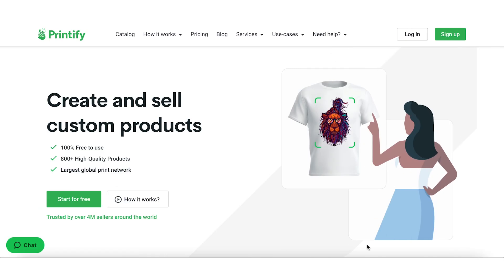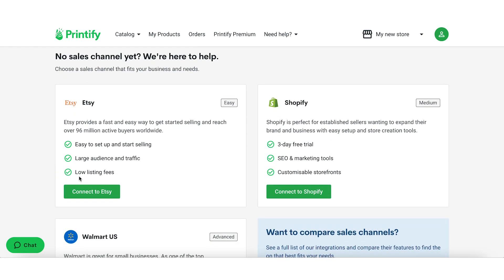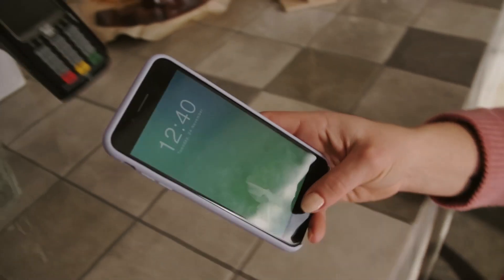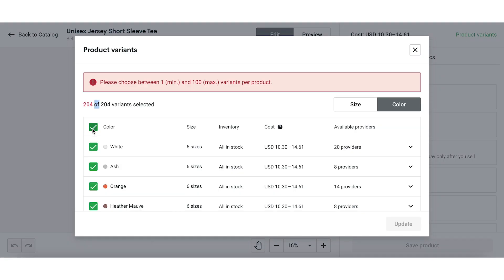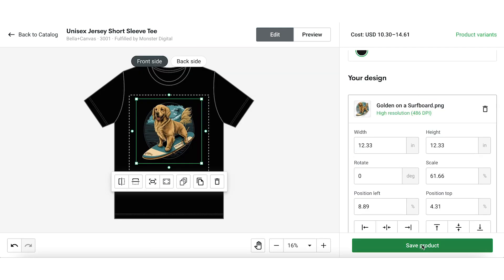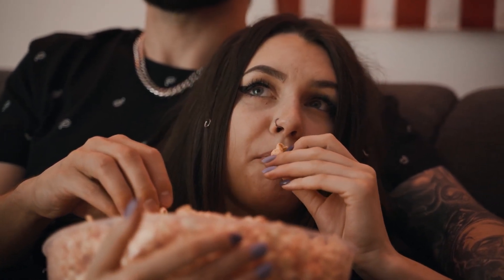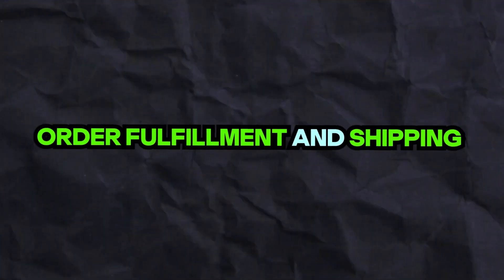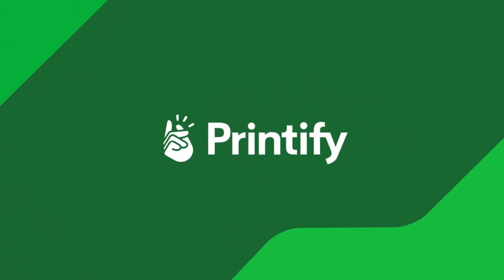How to Use Printify to Sell AI Art on Etsy - Print on Demand Tutorial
Today we’re going to show you how to sell AI art on Etsy with Printify print on demand. If you’re a beginner to the print on demand world and are looking to sell your AI generated art, then Printify could be the perfect platform for you. This video will walk you through the process of creating your account, connecting your shop, and getting your designs out there for the world to see. By the end of this video, you'll have all the tools you need to start selling AI art with Printify on platforms like Etsy and make some serious cash. So let’s get into it.